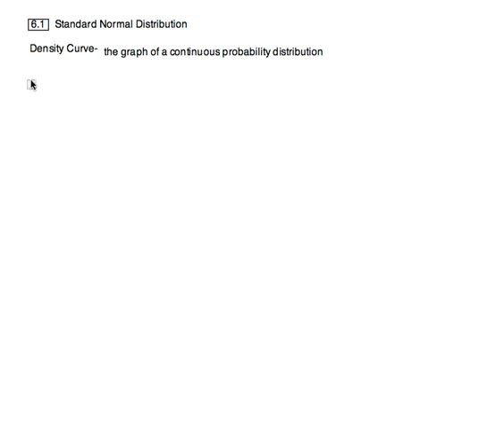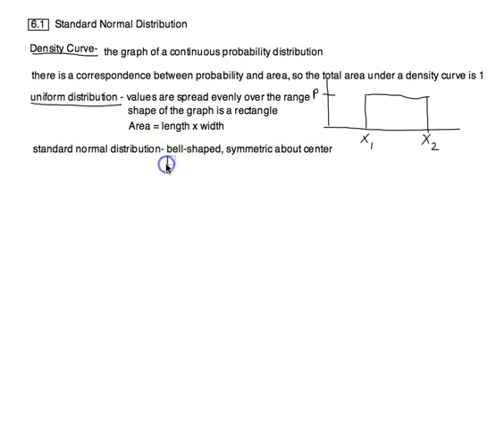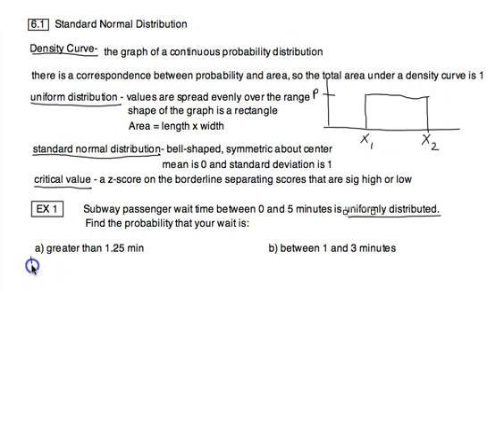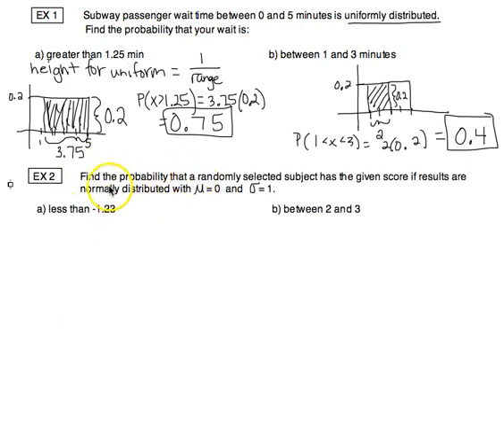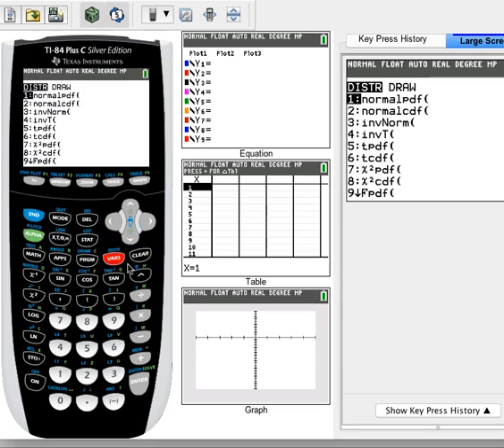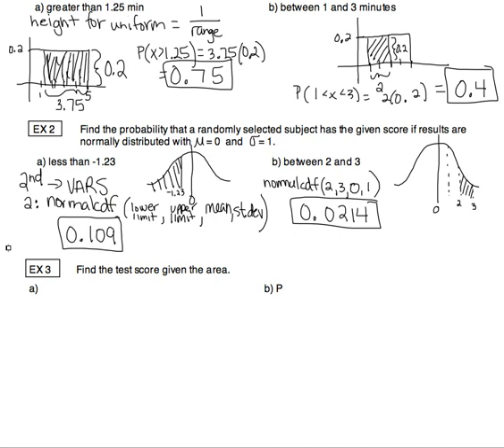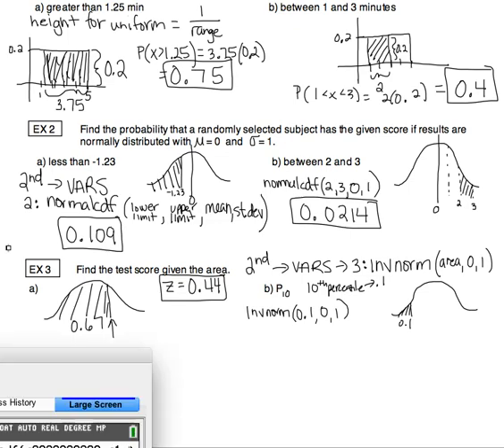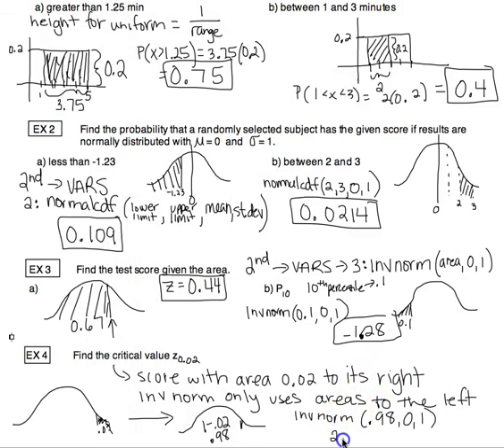MATH 130: 6.1 notes